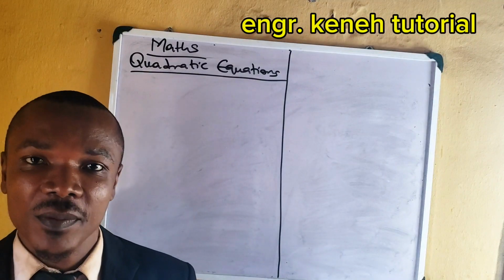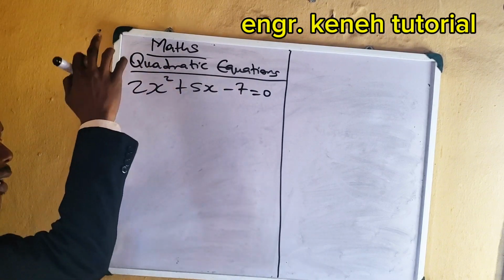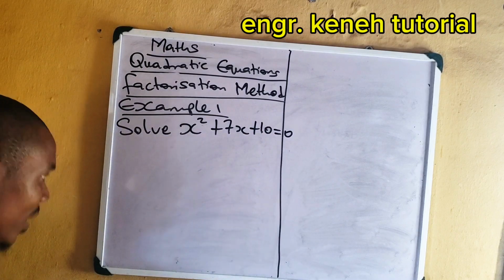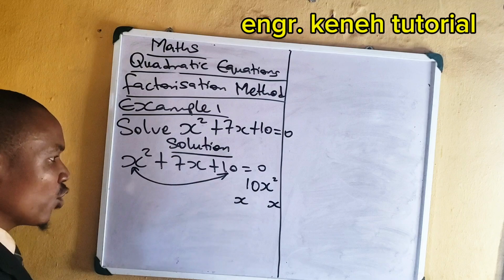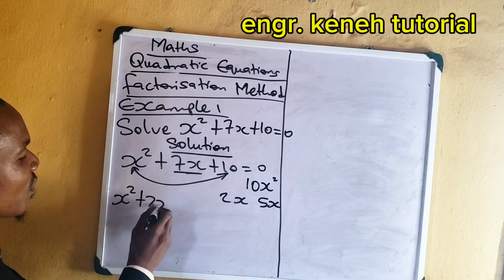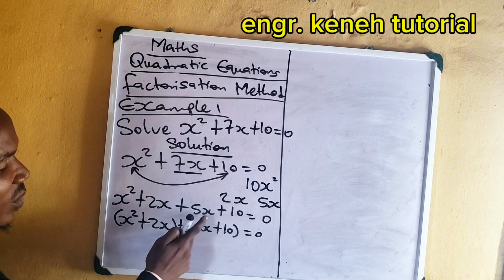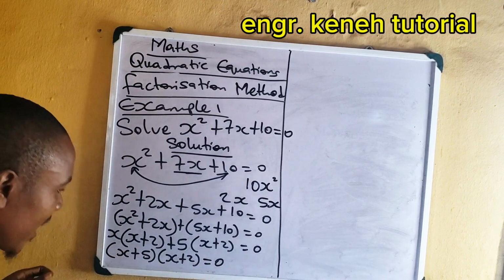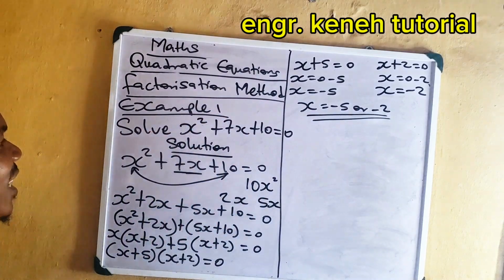HOW TO SOLVE QUADRATIC EQUATIONS USING THE FACTORIZATION METHOD (MATHS) 1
How to solve quadratic equations using factorization method (MATHS) 1